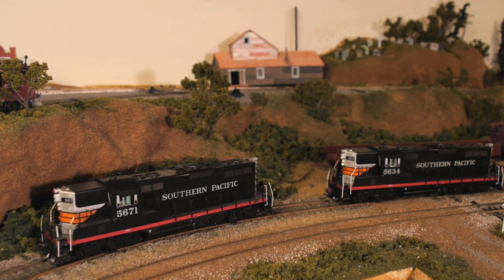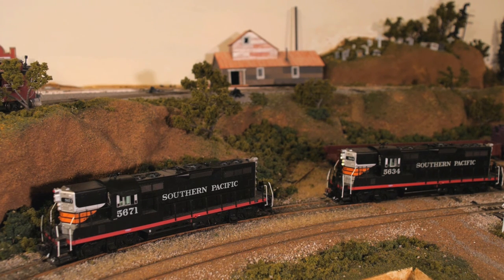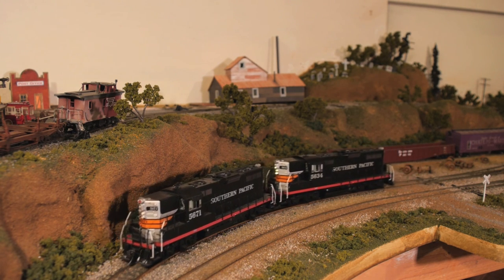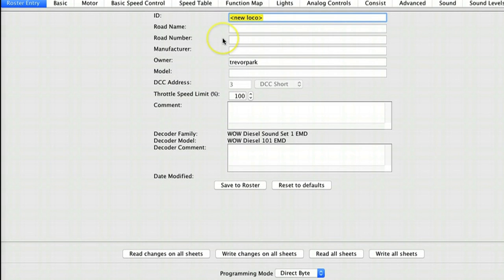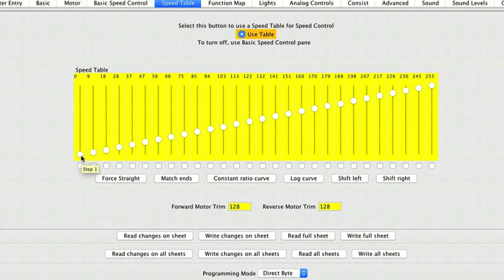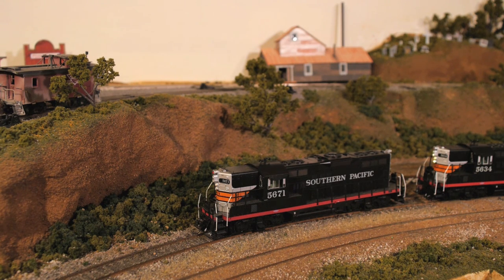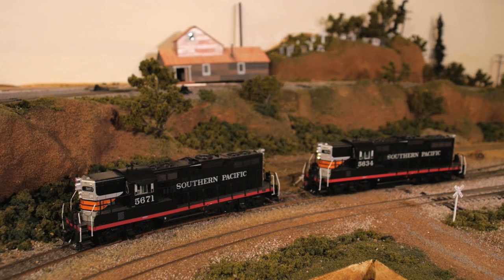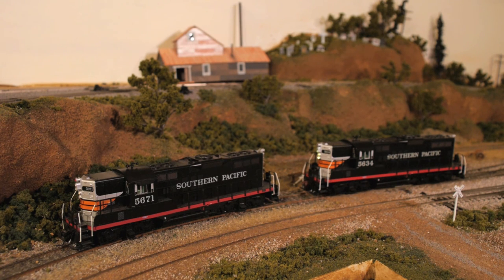Speed Matching Tsunami Sound with WOW Sound Decoders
We're doing something different in this video! Treefrogflag Productions Trevor Park and Paul Nolan take you step by step through how to speed-match a locomotive with a TCS WOW Diesel sound decoder to a locomotive with Soundtraxx Tsunami Sound in it. Along the way we'll show you a little bit about these locomotives and as well as the dos and donts of programming the WOW Sound.